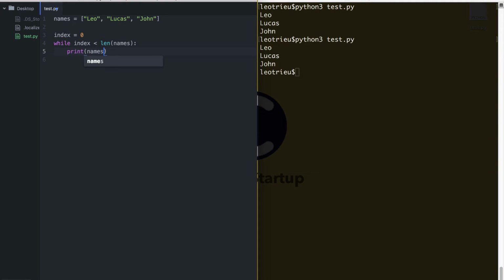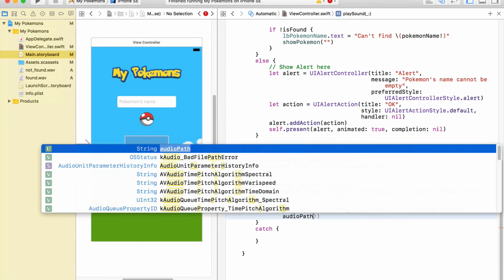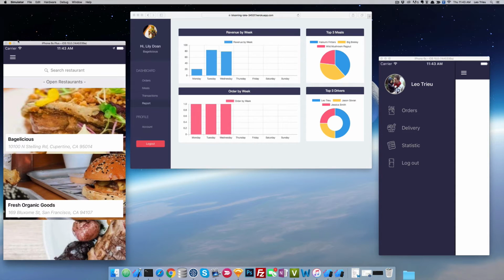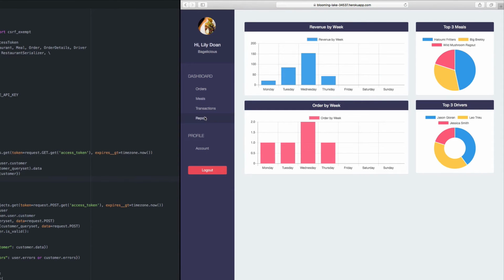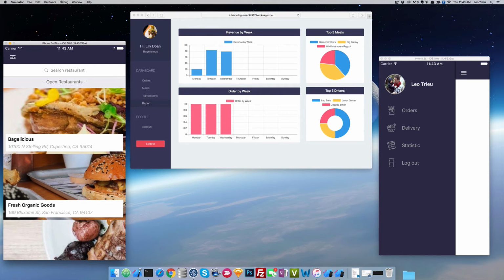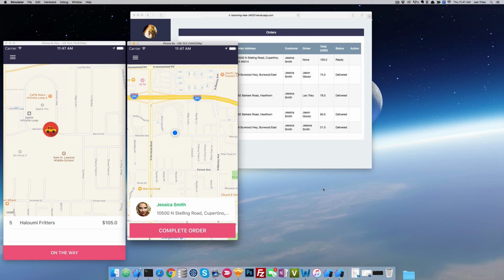[Intro] - Create Uber for Food with Python/Django and Swift course